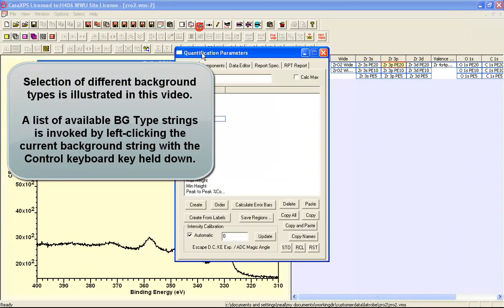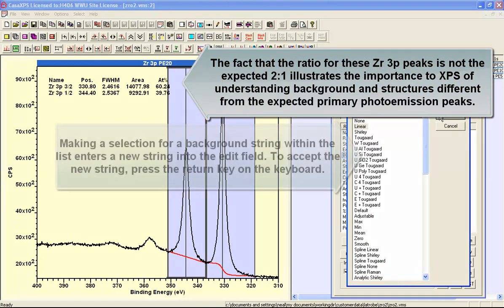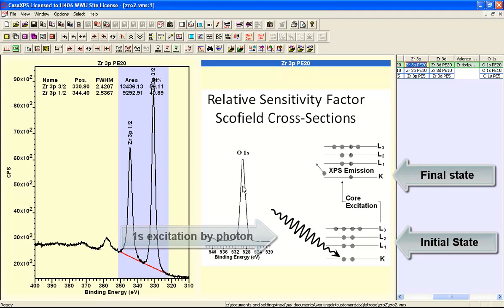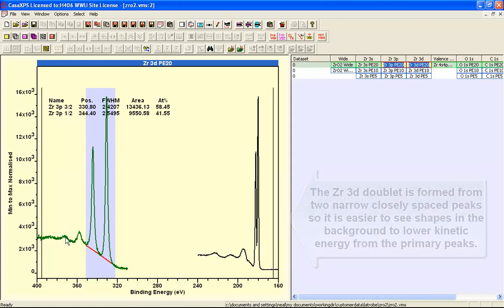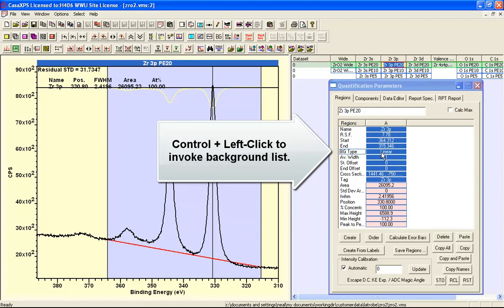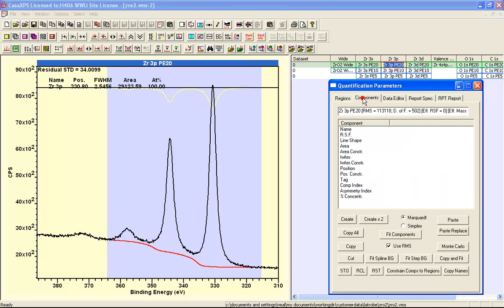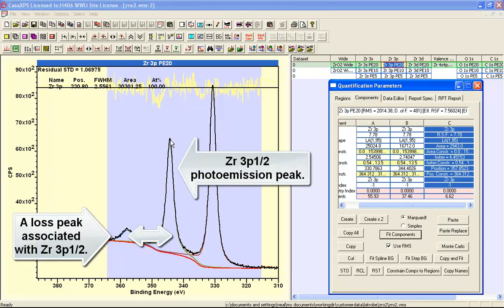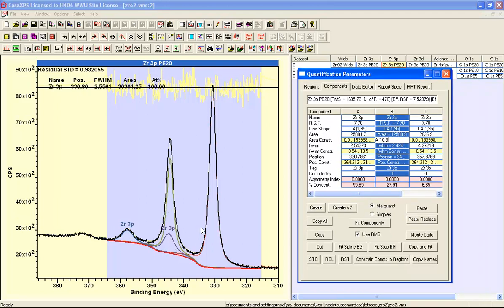Backgrounds to ZrO2 photoemission in CasaXPS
ZrO2 produces Zr 3p and Zr 3d photoemission lines which are used in this video to illustrate how backgrounds are defined. A peak model applied to Zr 3p doublet provides an explanation for why a basic use of Zr 3p signal above background as an estimate for primary photoemission peak intensity might be a source for uncertainty when used in quantification. ZnO Zn 3p is used to illustrate the expected ratio for 3p doublet peaks and to support the assertion the ratio should be close to 2:1 for Zr 3p double peaks.